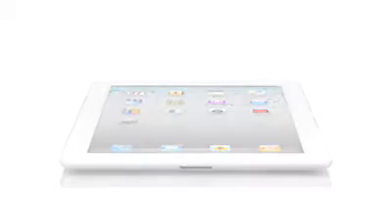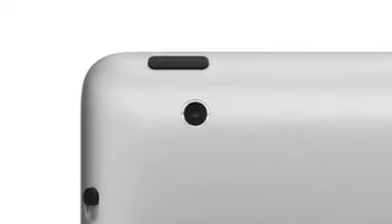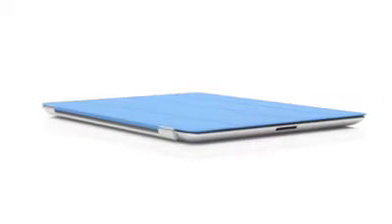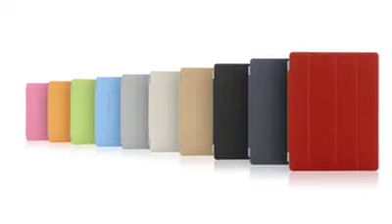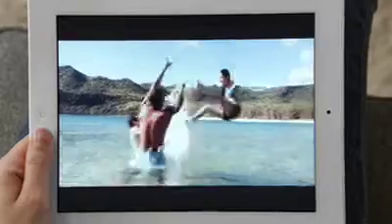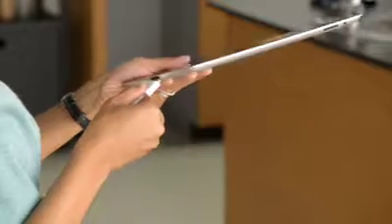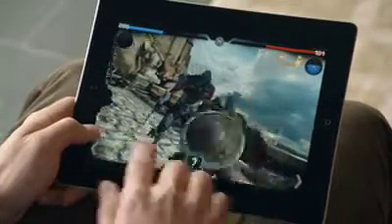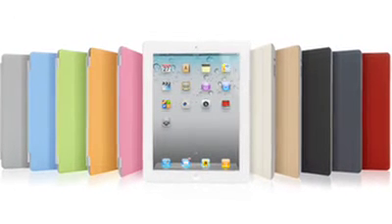Apple - iPad2 - All-new design. Video calls. HD video. And more.